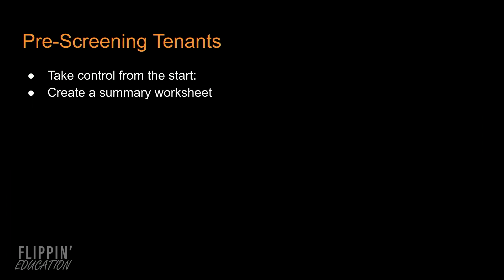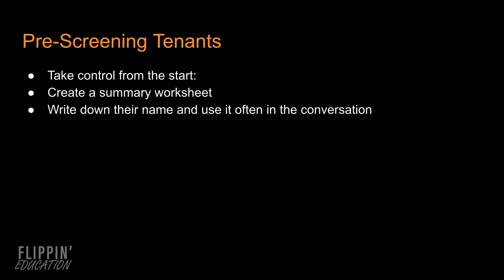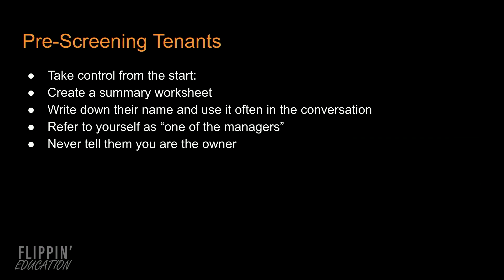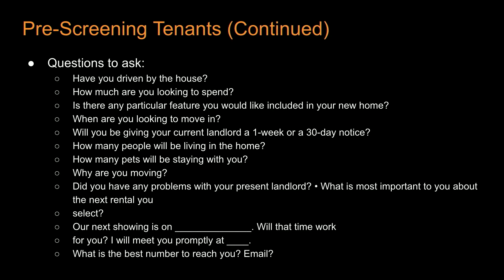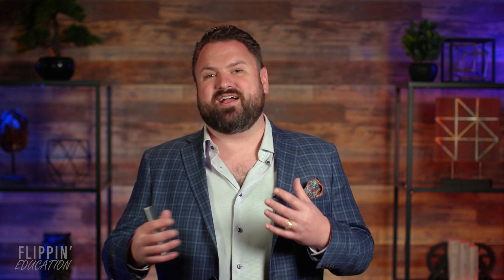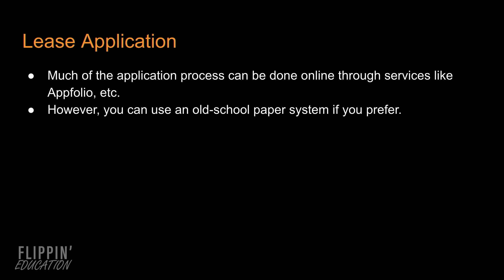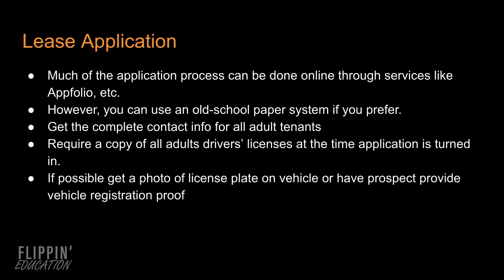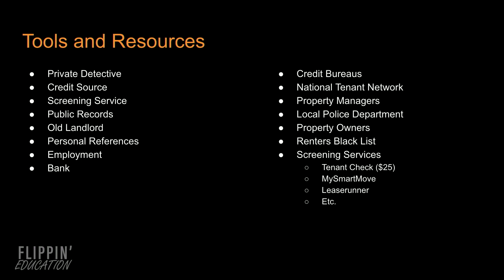Find GOOD Tenants! | How to Screen Tenants for your Rental Property | Your First Rental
How do you find good tenants for your Real Estate Investment?  Today, Mitch reviews his tips on how to find the best tenants, every time!

We Have a Podcast Too!

Every Wednesday (with few exceptions)
6PM Pacific
7PM Mountain
8PM Central
9PM Eastern
Call usually lasts 60-90 minutes.